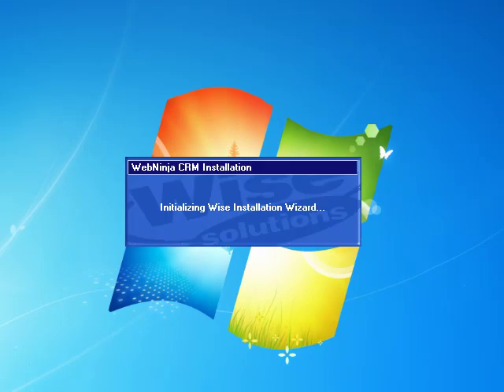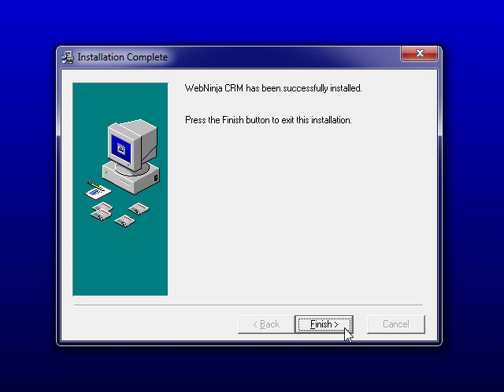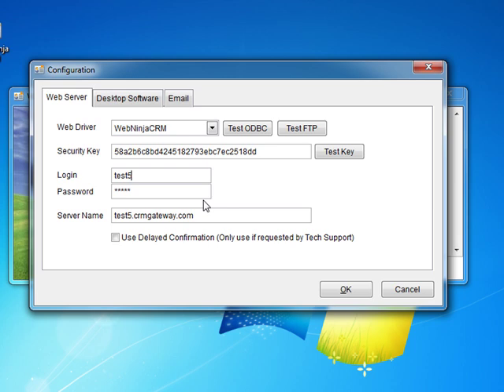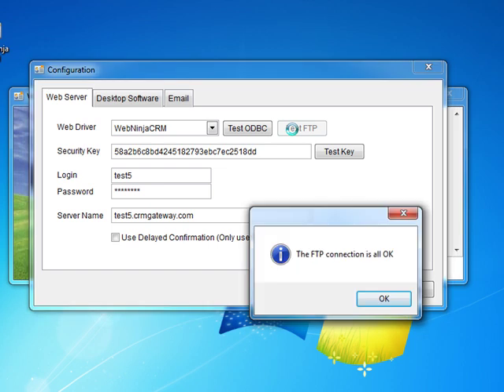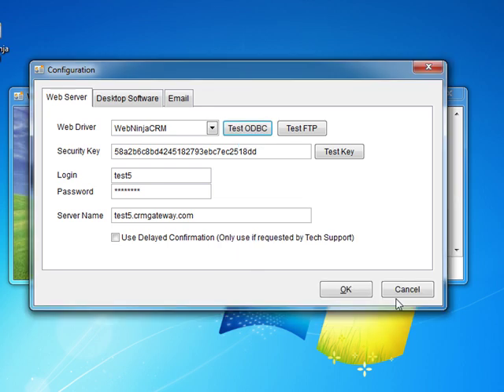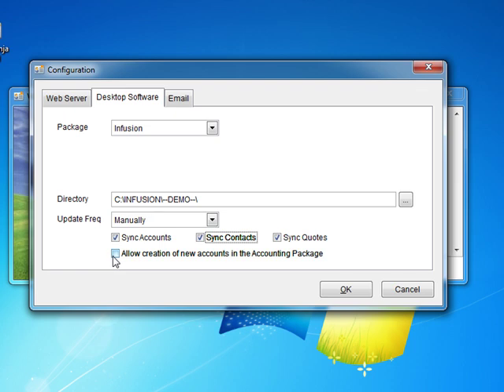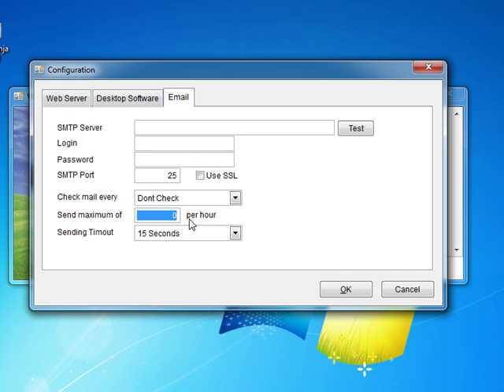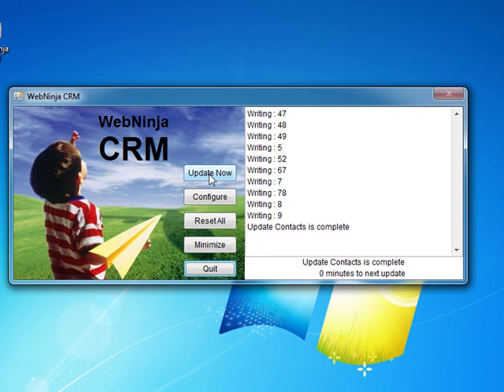Installing Web Ninja Desktop Software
Video explaining how to install the Web Ninja desktop synchronization software